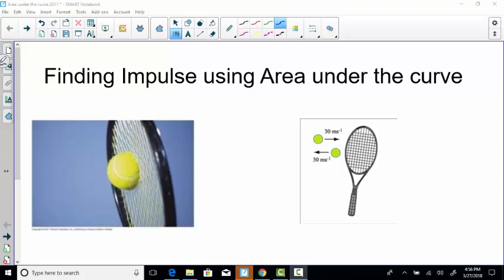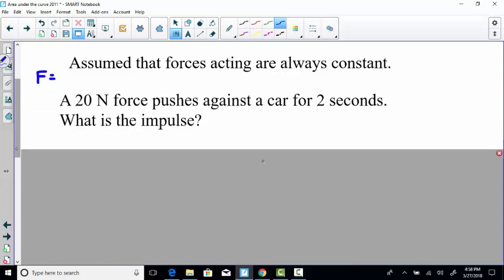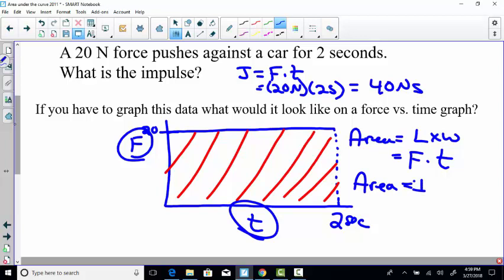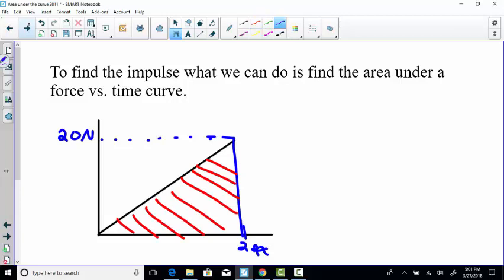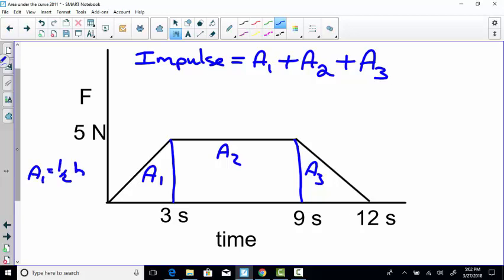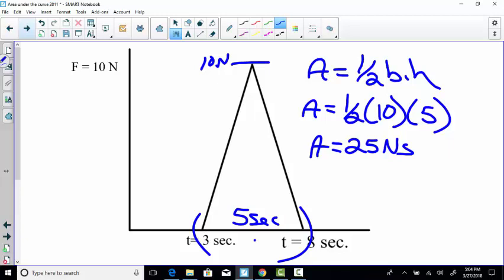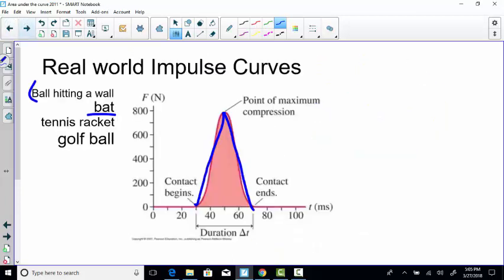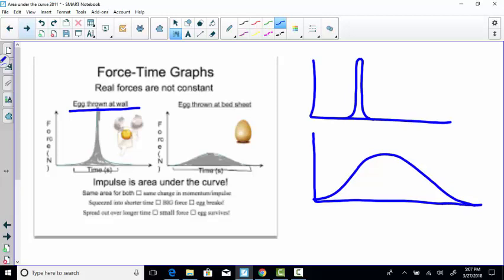Area under the Curve Impulse